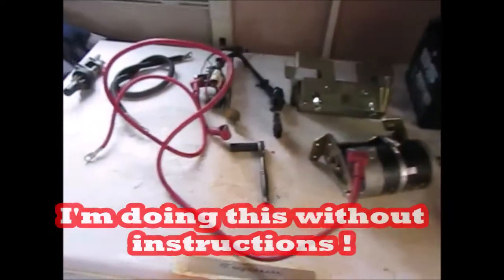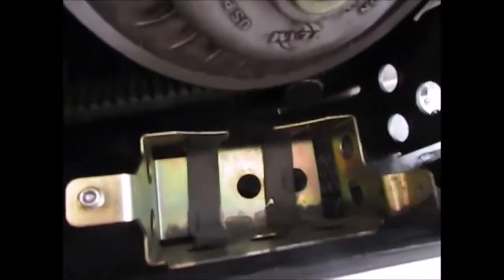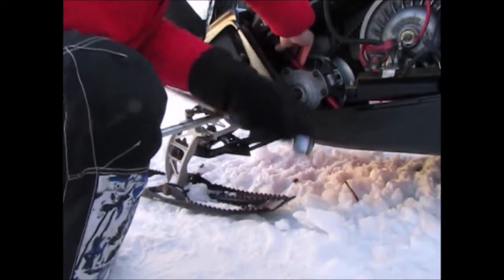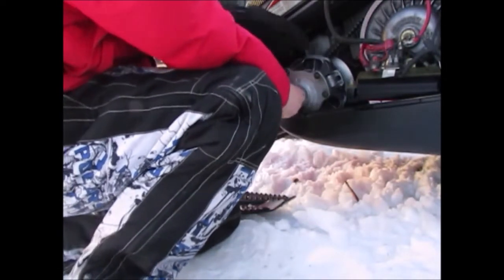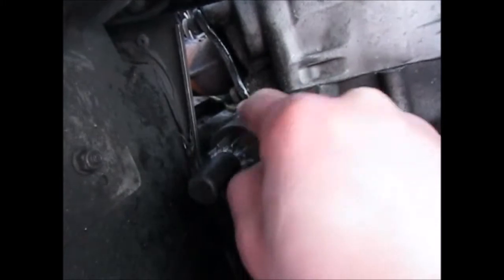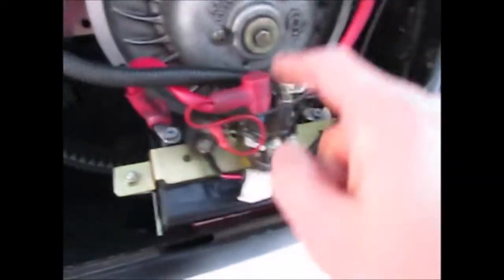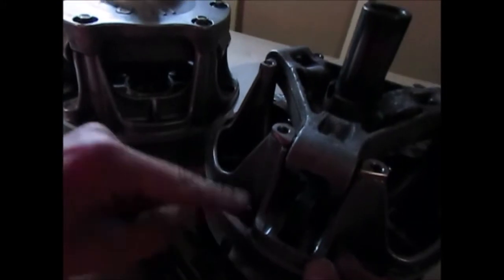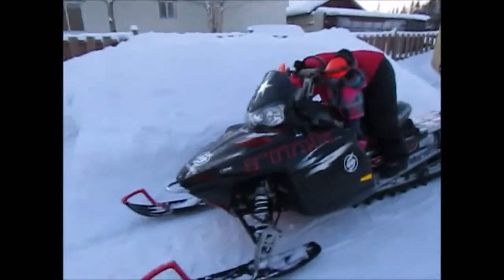Polaris Snowmobile RMK Dragon IQ Electric Starter Kit Installation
Hey guys ! My girlfriend had trouble pull starting my sled so I decided to surprise her with this Electric Starter Kit ! Check it out !